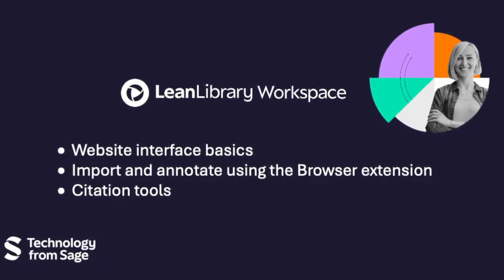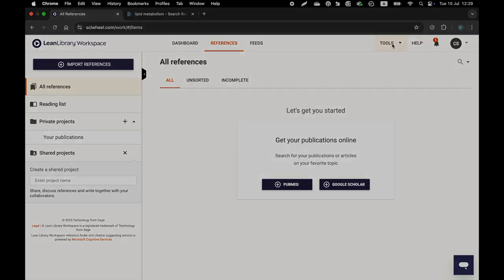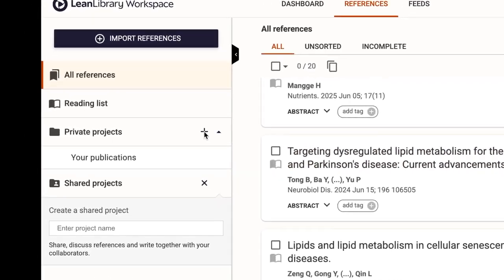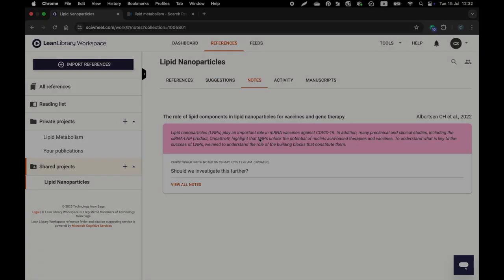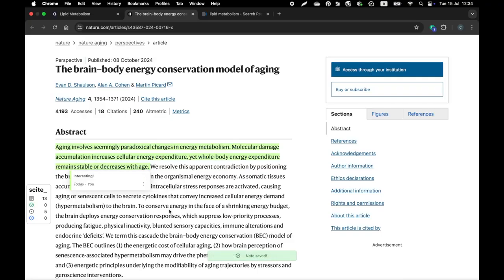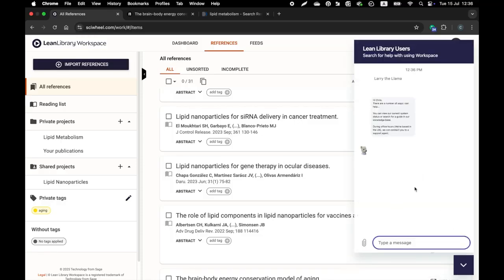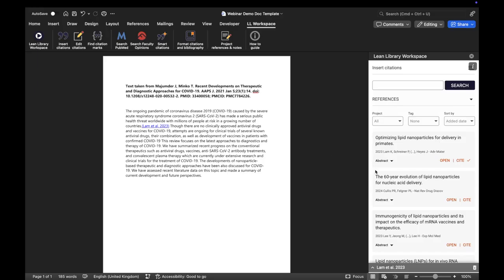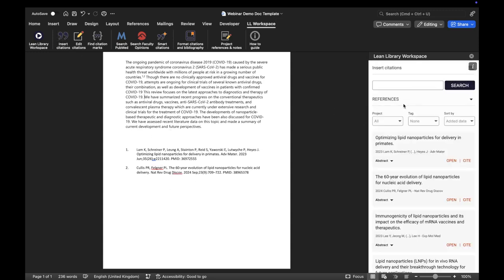Lean Library Workspace 101 The Basics 1